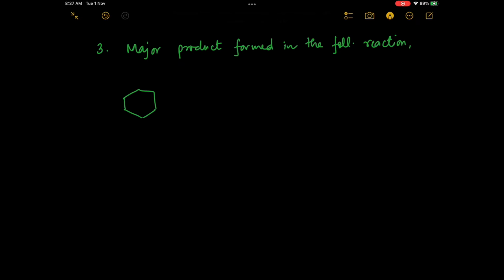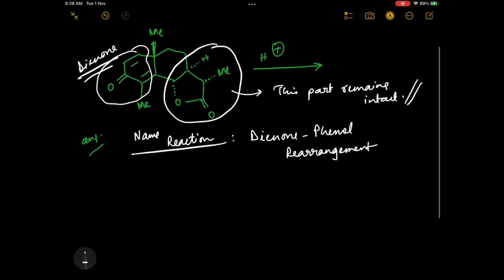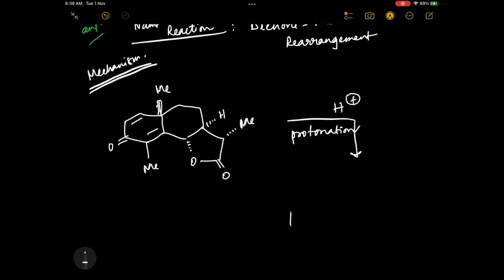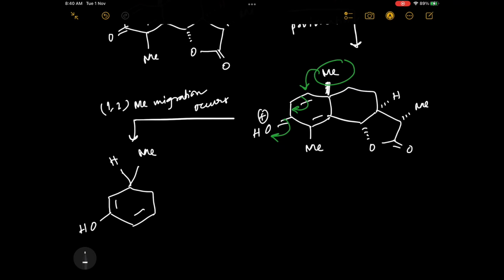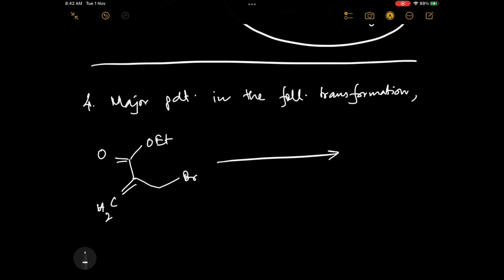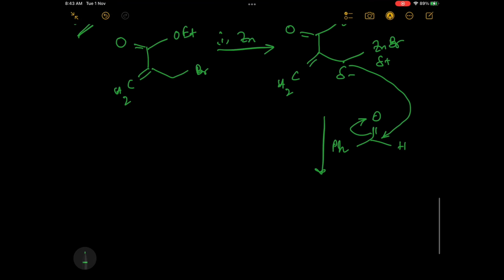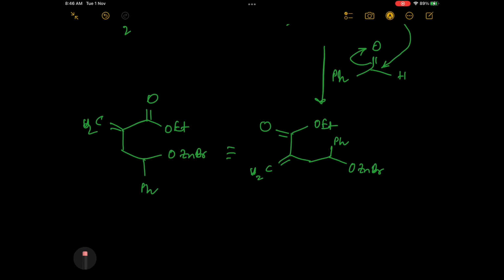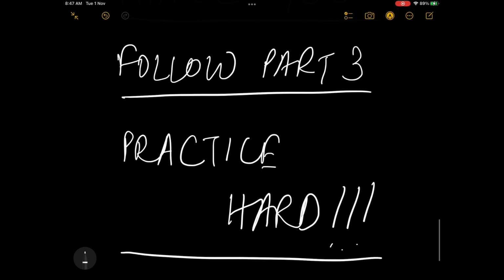Organic chemistry : Gate 2020 (1 marks) question solution Part 2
This is the organic chemistry part of 1 marks question in GATE Chemistry 2020 fully solved. Important for GATE, CSIR-NET, TIFR, BARC, JAM and other competitive examinations as well as different selection interviews.